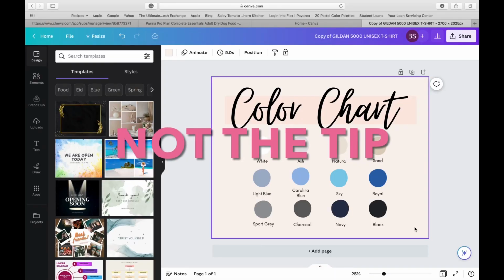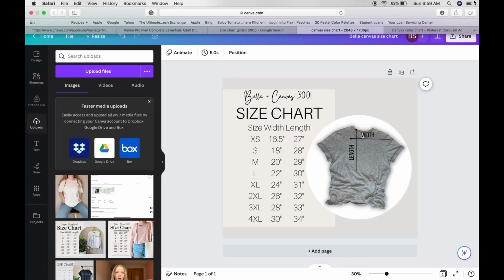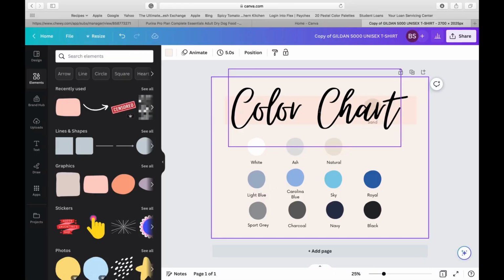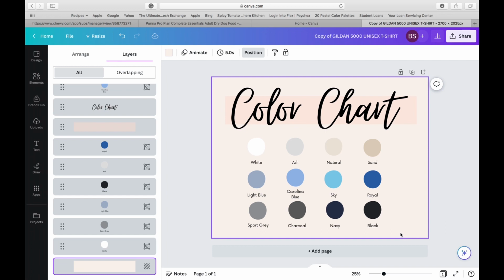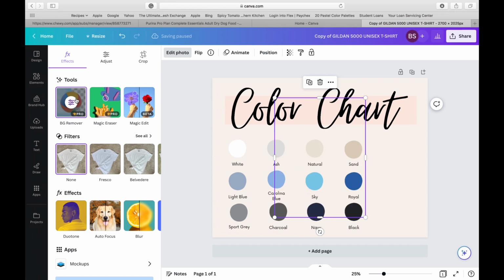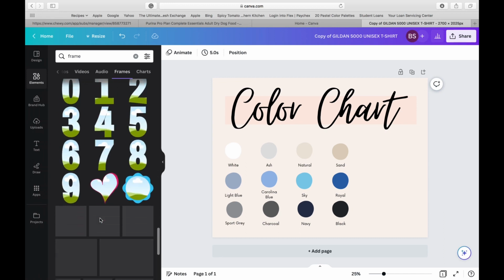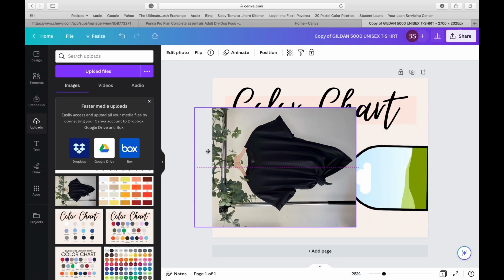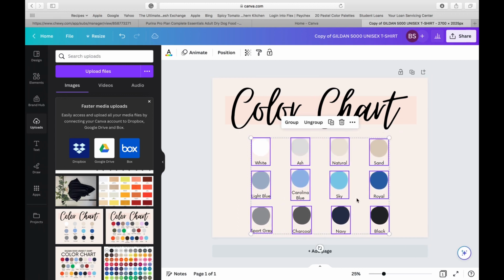Canva tips, canva tutorial, how to use Canva, etsy digital download, sell on etsy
This video discusses four Canva tools that I use every day to improve my Etsy digital downloads.

TIME STAMPS:

How to use the layers on Canva- 0:11
How to remove the background on Canva- 2:59
How to add photos in frames on Canva- 4:25
How to tidy up elements on Canva- 6:23

The amazing tool that I use to find high-performing SEO on Etsy is Sale Samurai!